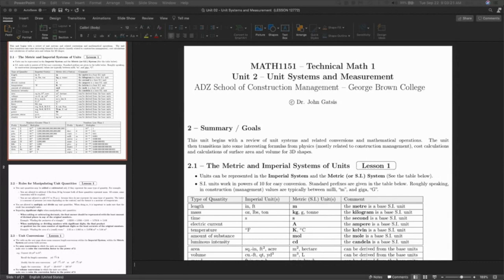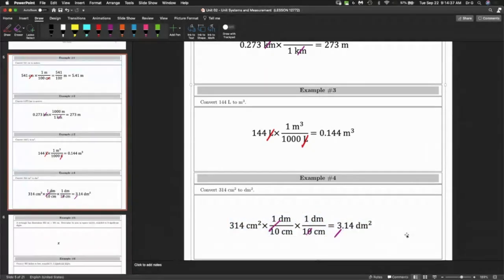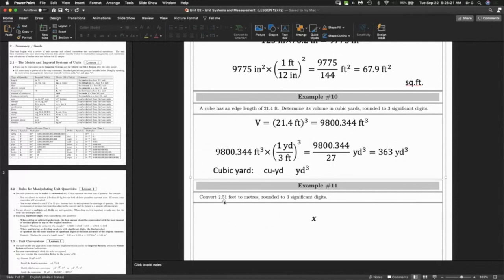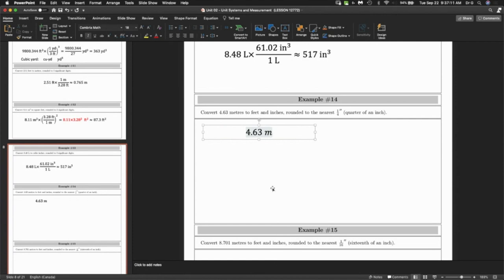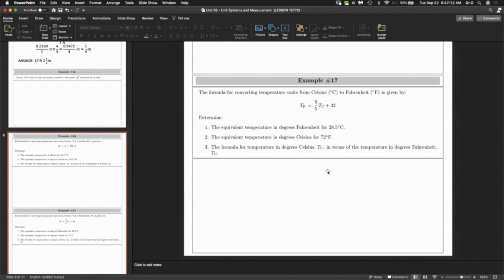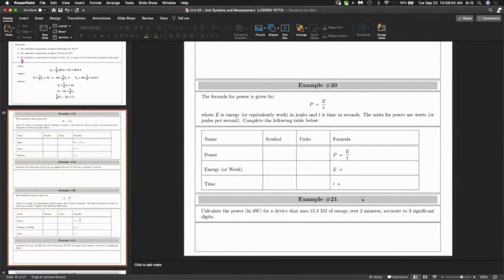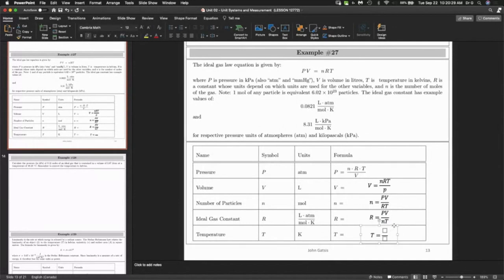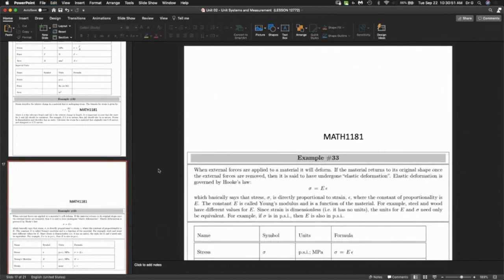Math1151 | Unit 2 | Unit Systems and Measurement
Unit conversions. Metric. Imperial. Rearranging and applying formulas. Cost calculations. Surface area and volume calculations.